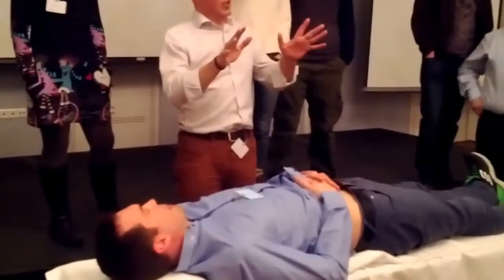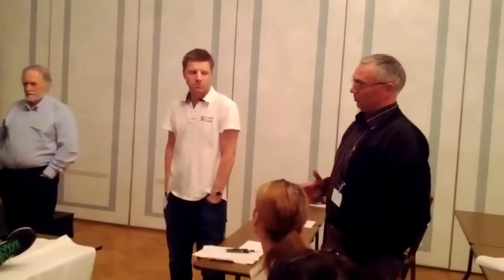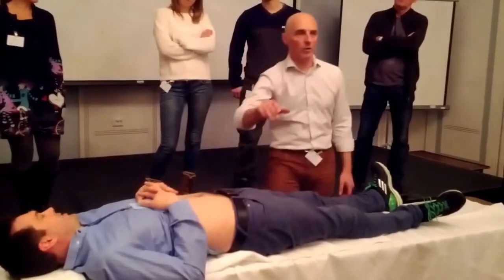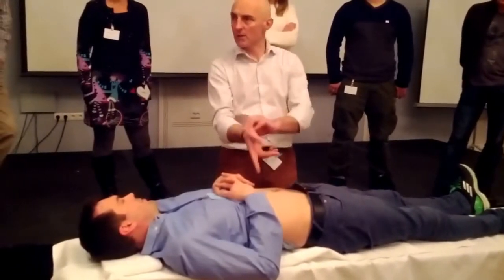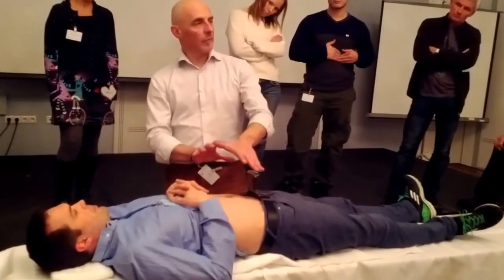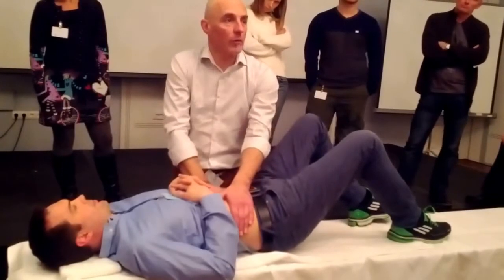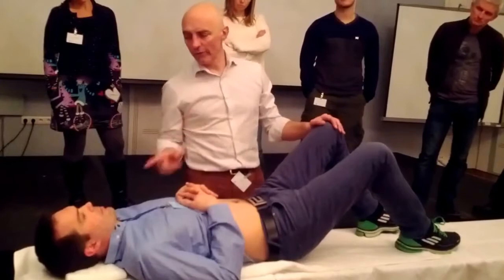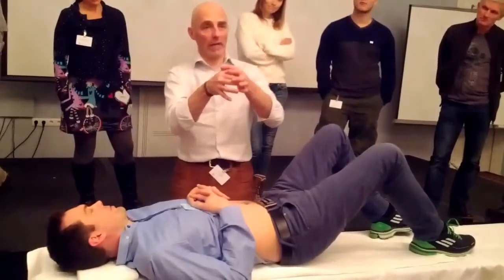Alan Taylor @ Manuellterapi FFMT Fagkongressen 2013